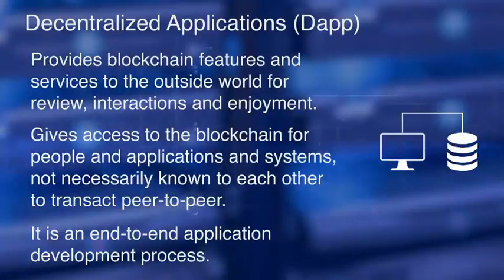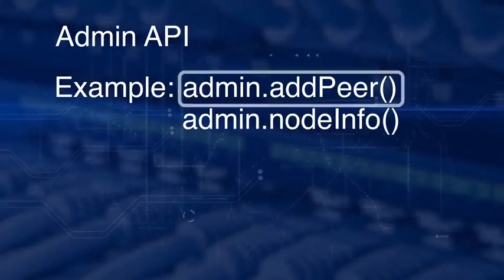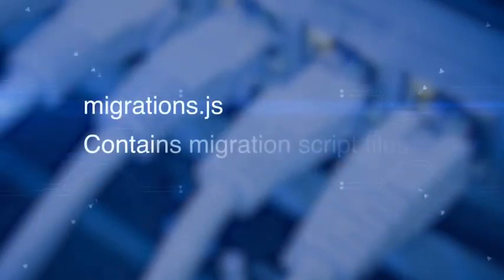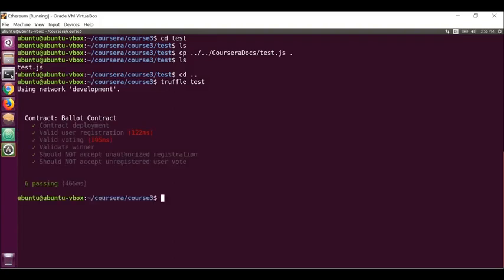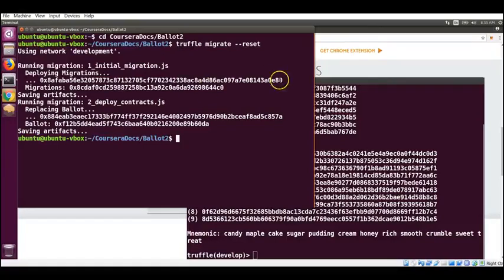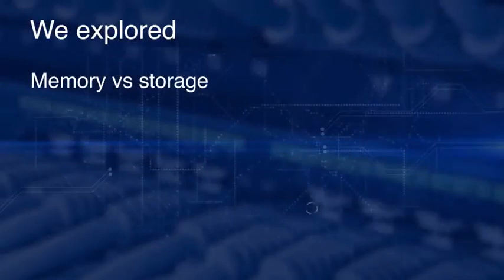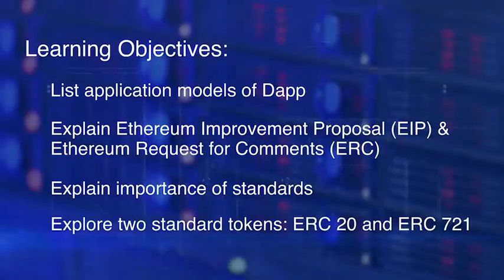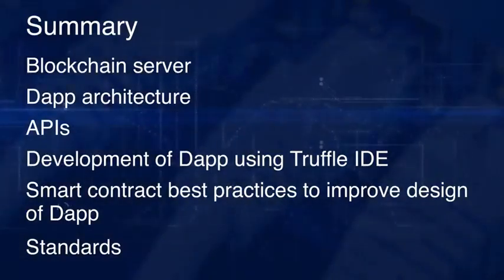Decentralized Apps On Blockchain